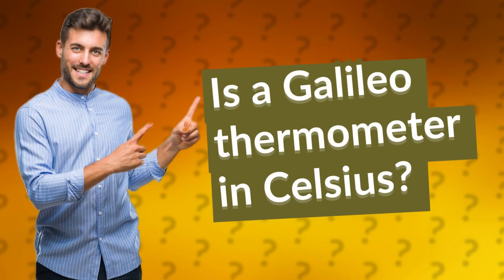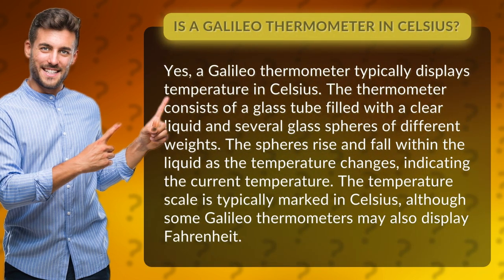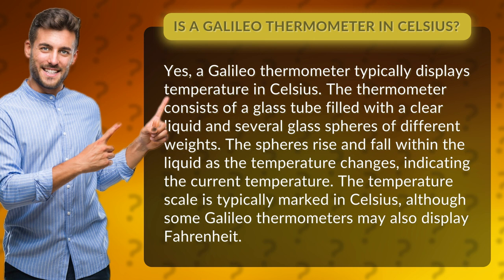Is a Galileo thermometer in Celsius?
Looking for an accurate thermometer that's both functional and stylish? Look no further than the Galileo thermometer! In this video, we'll explore the inner workings of this unique device and answer the burning question on everyone's mind: is a Galileo thermometer in Celsius? You'll discover how the glass spheres and clear liquid work together to provide an accurate temperature reading, and learn why this thermometer is a must-have for any home or office. So sit back, relax, and let's dive into the fascinating world of Galileo thermometers!